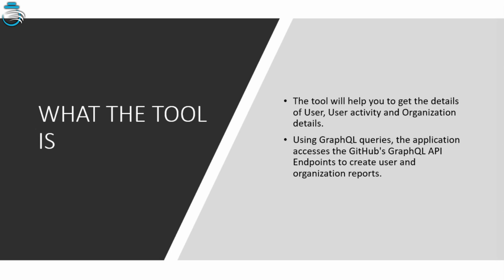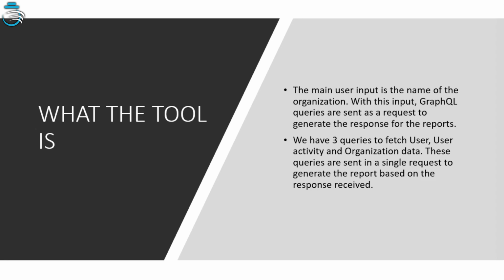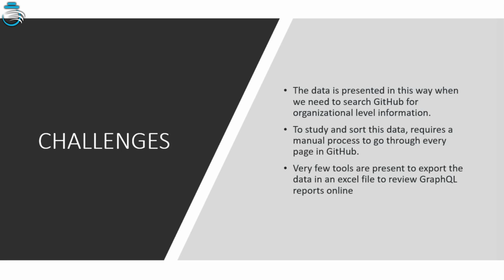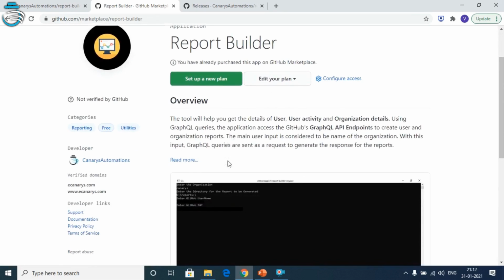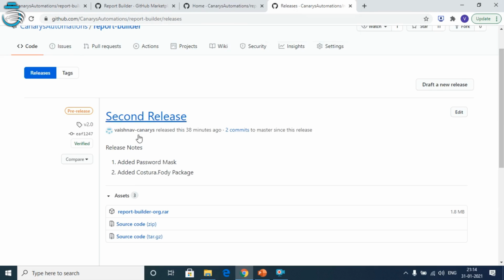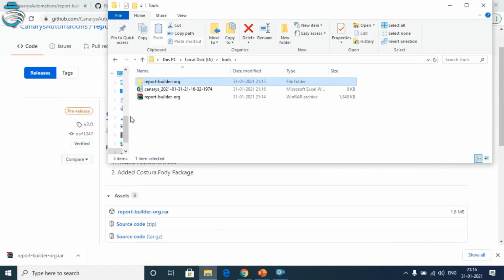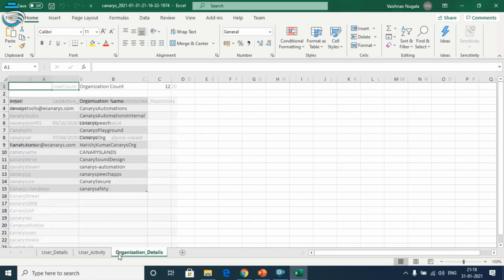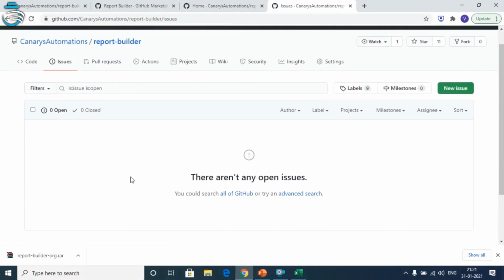Canarys | Report Builder | GitHub Tool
Report Builder

A console application to help you get the details of User, User activity and Organization details. using GraphQL queries, the application accesses the GitHub's GraphQL API Endpoints to create user and organization reports. Manual processing is usually required to sort any GitHub search results. To review the search results, this tool will filter and export the data to an excel file.